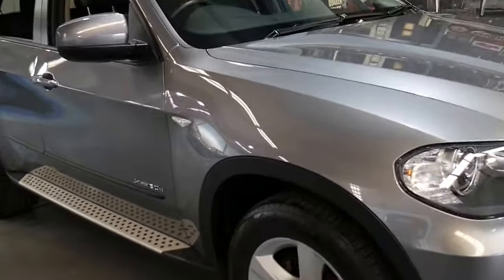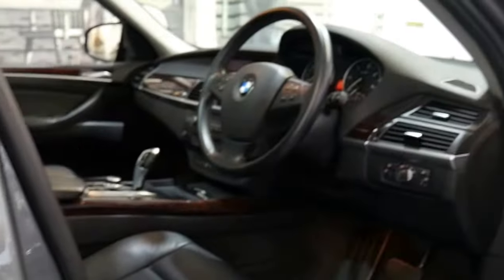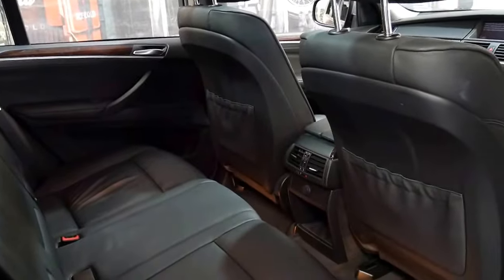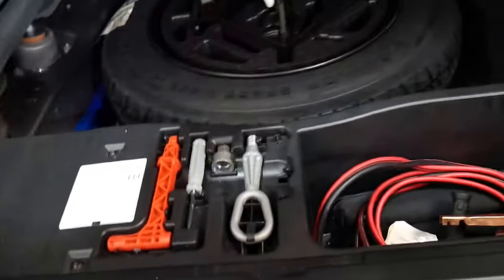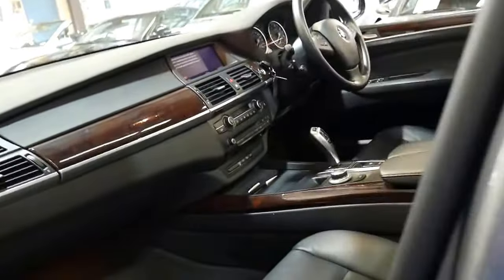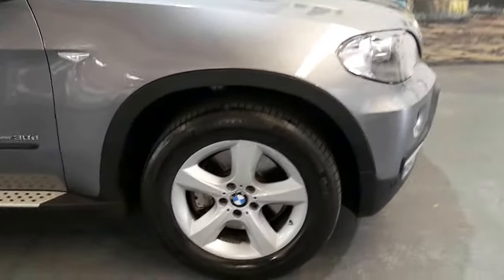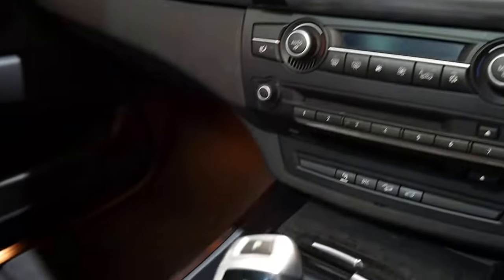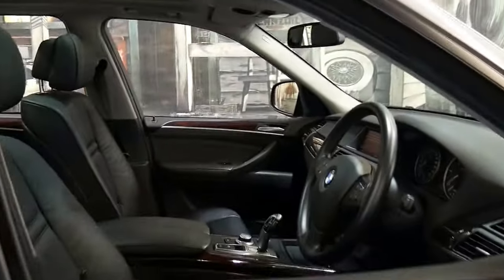2009 BMW X5 3.0 turbo diesel X-Drive 57,000 klms